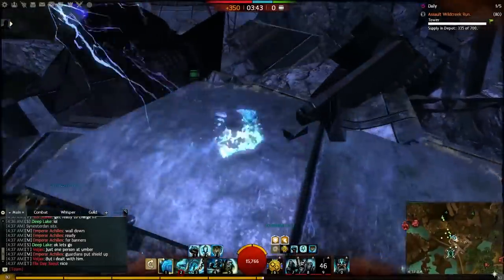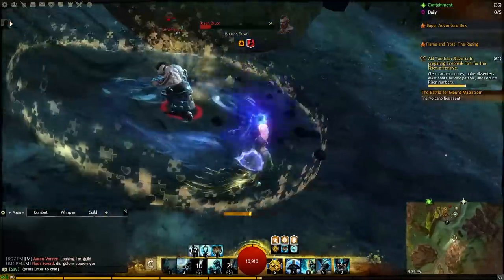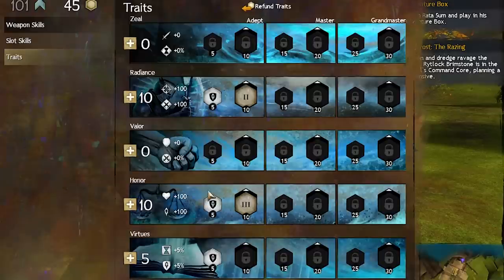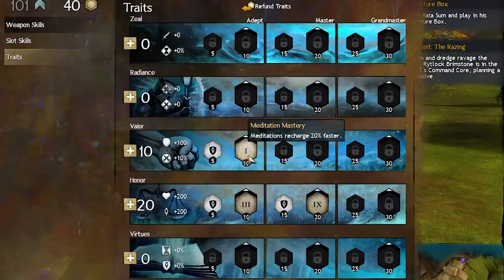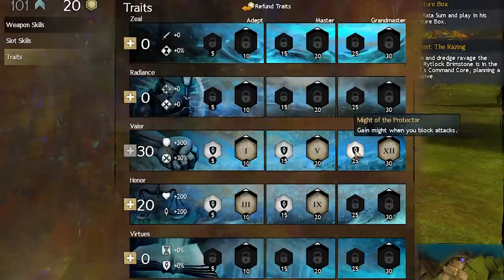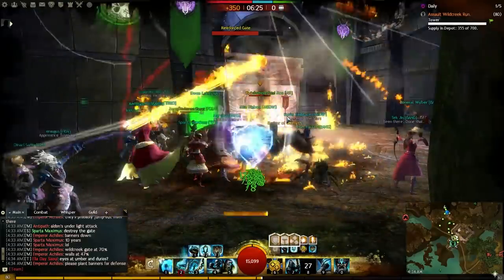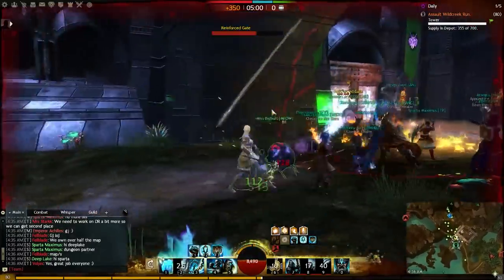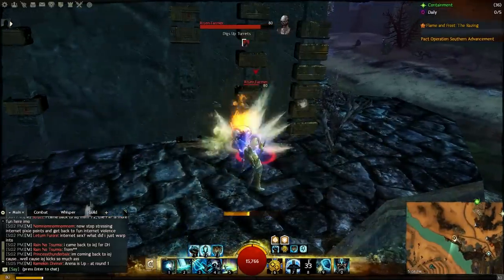GW2 - Guardian Leveling Guide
Need help leveling your Guardian?  This guide walks you through the traits, weapons, gear, and consumables that you'll need to get your Guardian to 80 quickly and easily.  Builds included below.

Guild Wars 2: TheChronicGamer.5149 - Isle of Janthir